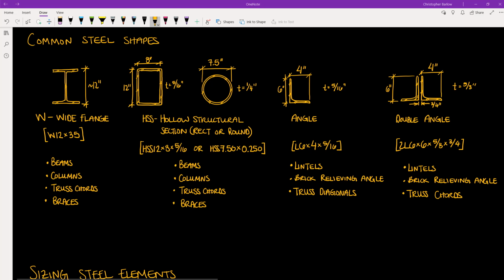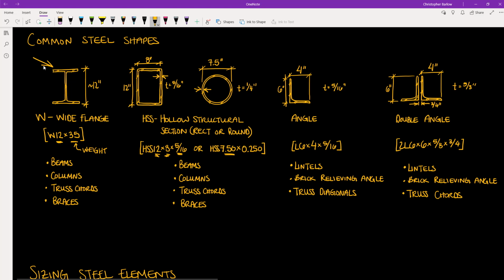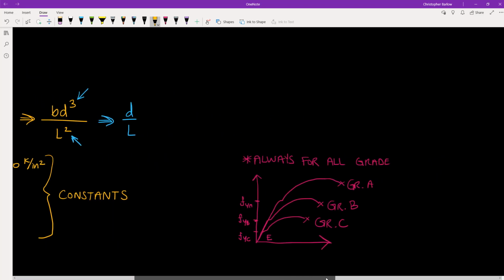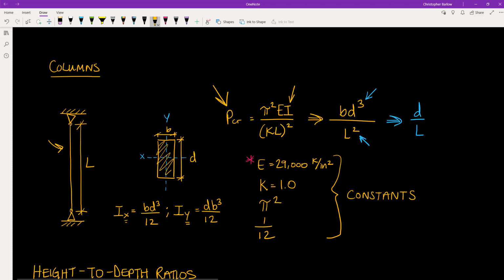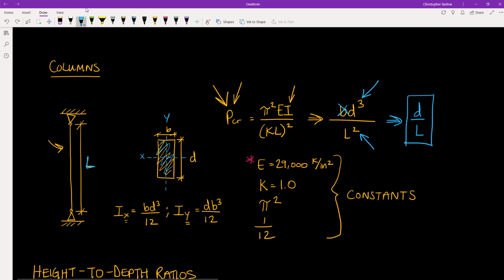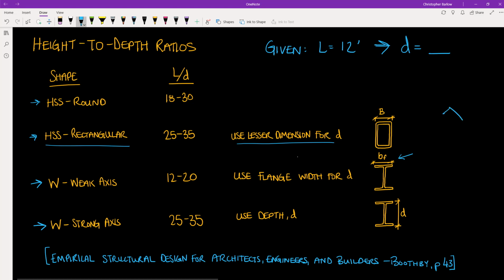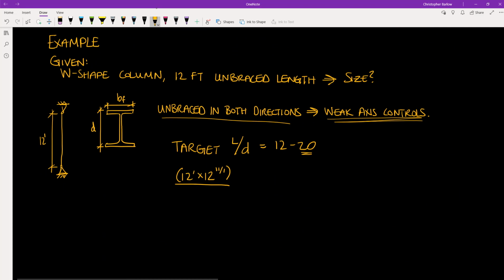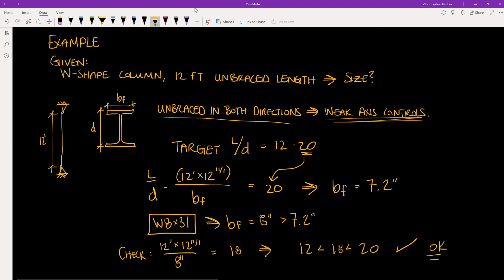L10 Sizing Steel Elements